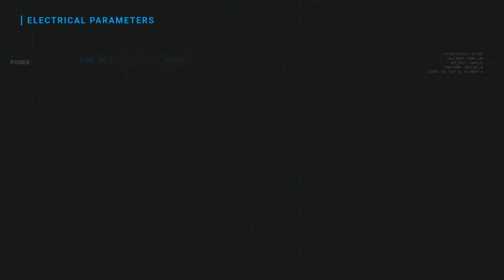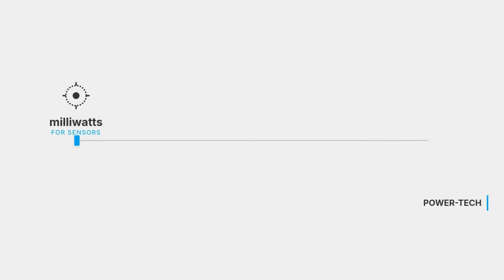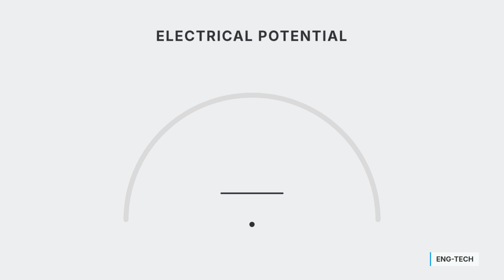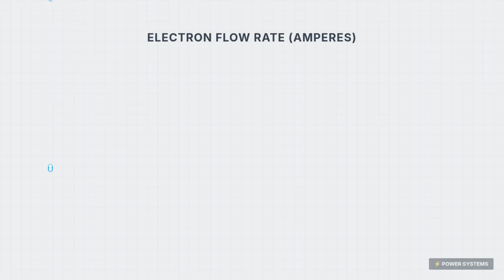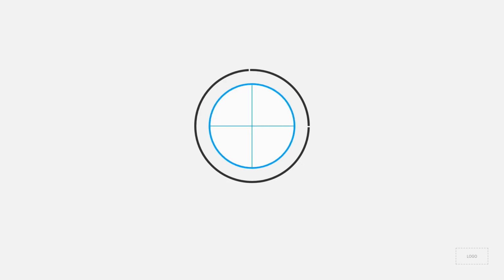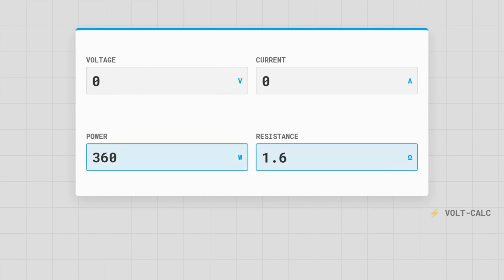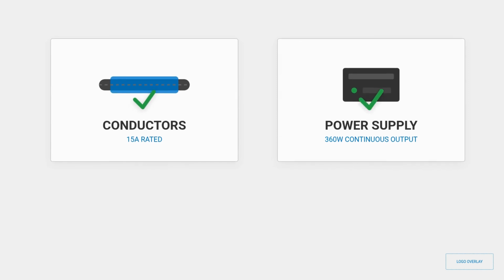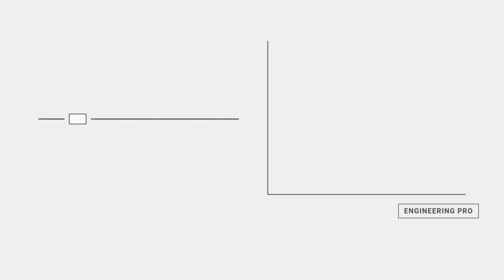Watt Calculator — Free Engineering Tool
Learn how to use the free Watt Interactive Calculator — a free interactive engineering tool.

Let me introduce you to the Watt Interactive Calculator, a free tool that instantly solves one of the most fundamental problems in electrical engineering: calculating the relationship between power, voltage, current, and resistance in any DC circuit. Whether you're designing a mo...

Part of a library of over 1,327 free interactive engineering calculators covering electrical engineering, mechanics, fluid dynamics, thermodynamics, materials science, mathematics, and more.

Every calculator includes:
- Completely free, no registration required